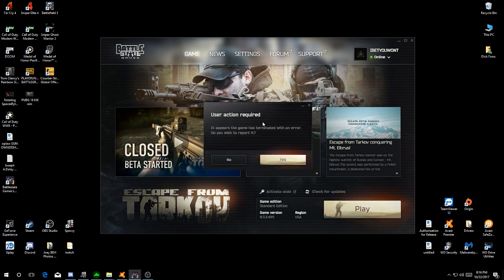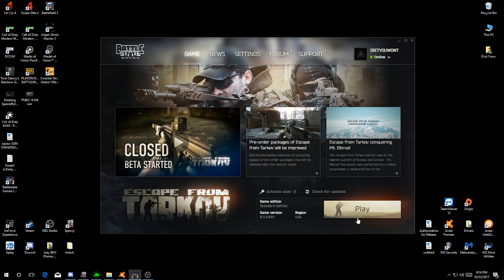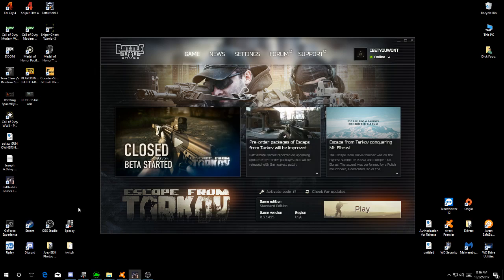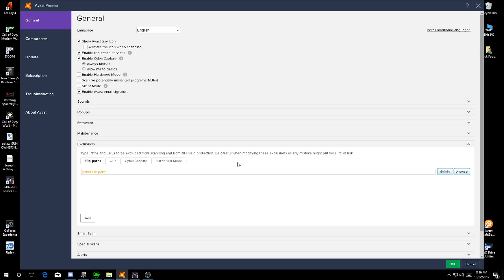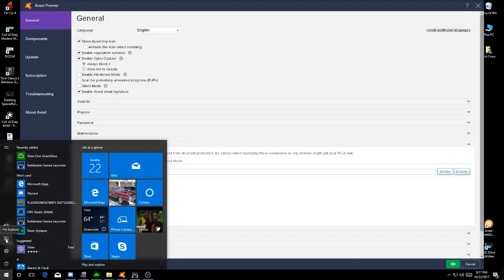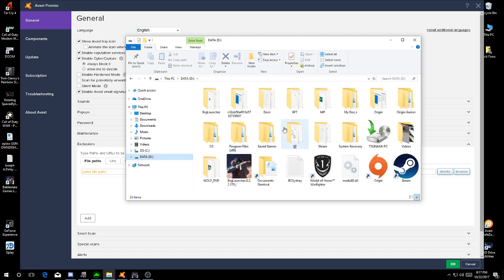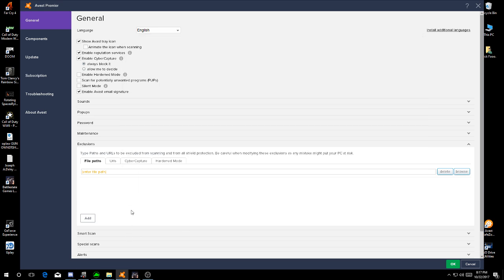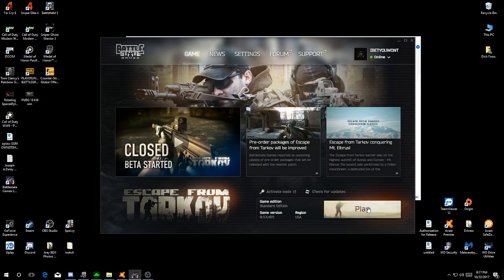Escape From Tarkov "User Action Required" FIX with Avast Anti-Virus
I spent a lot of time trying to figure this one out. With Bitdefender one must disable advanced security option to continue. In my case Avast was holding me back. All that needs to be done is the EFT.exe file needs to be bypassed by Avast in order to regain access to the game. I truly hope this helps.